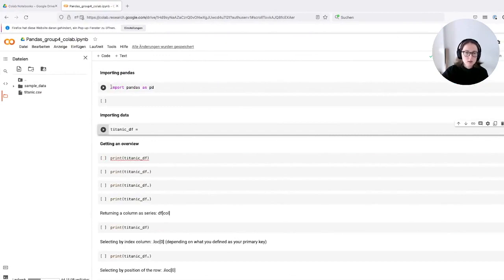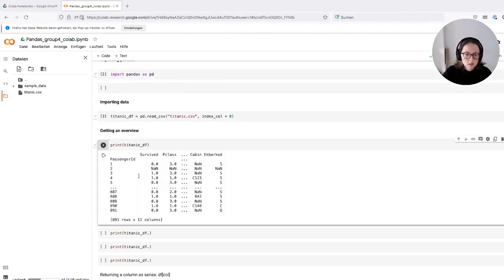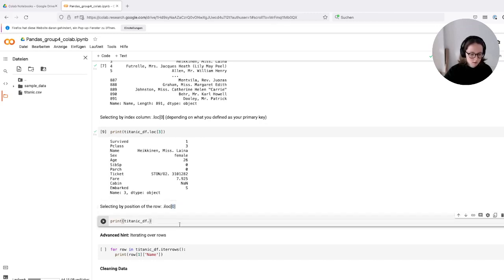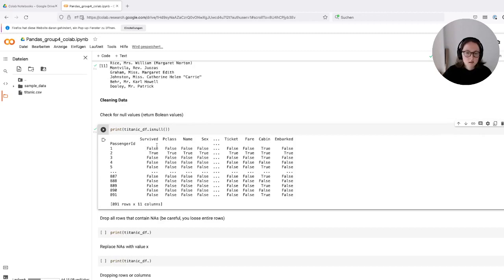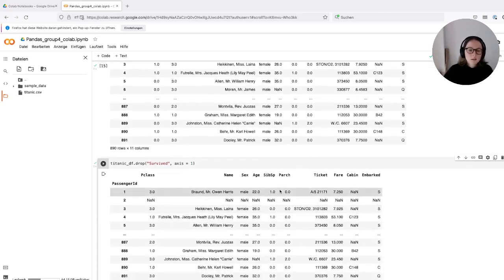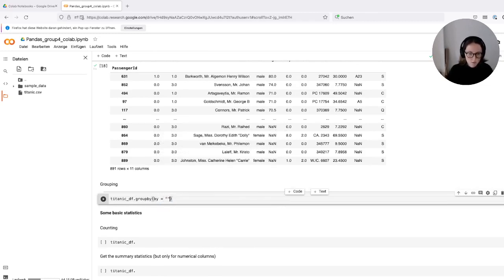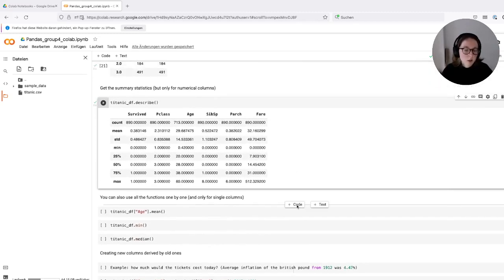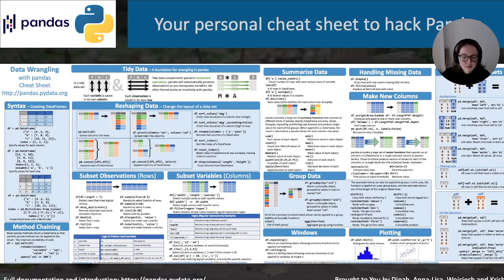Pandas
Student  Presentation on Pandas